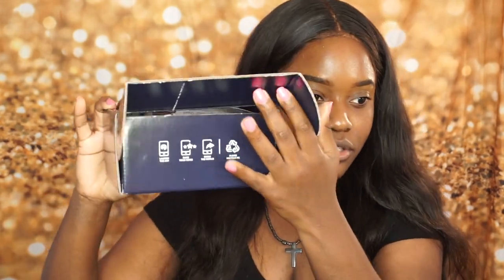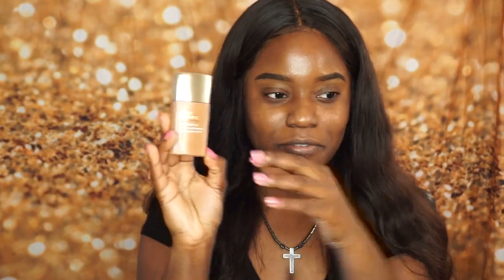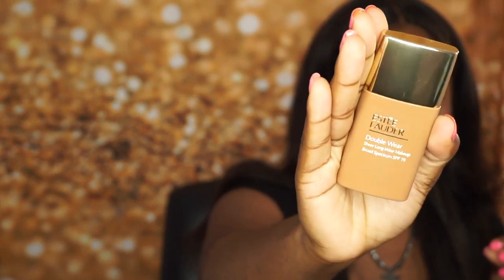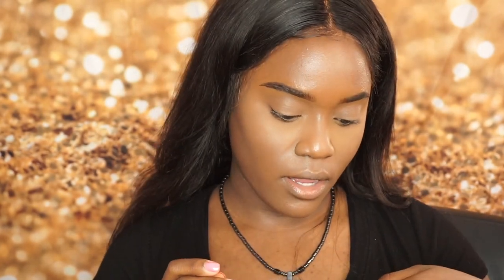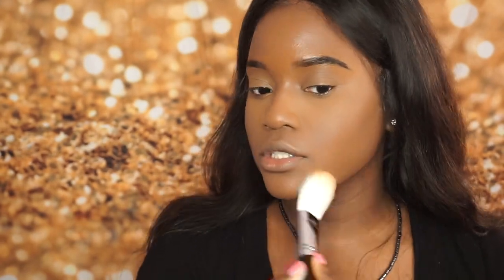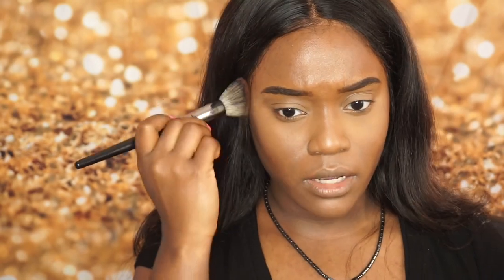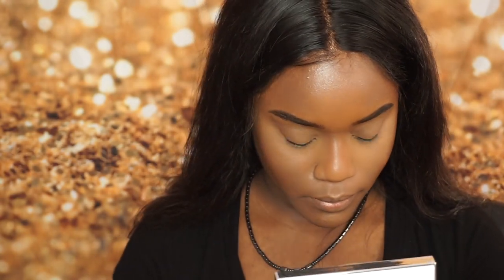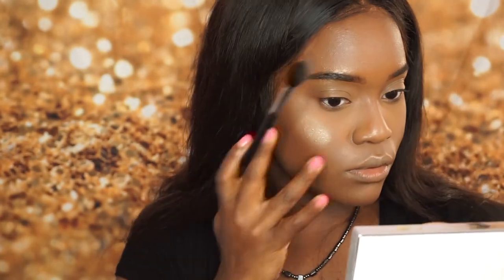Influenster VoxBox: Estēe Lauder Campaign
Hey guys,

In this video I'm just going to be showing you guys this product that I was sent by Influenster.